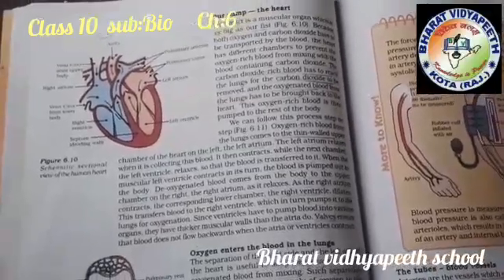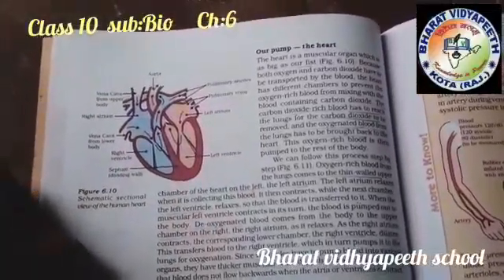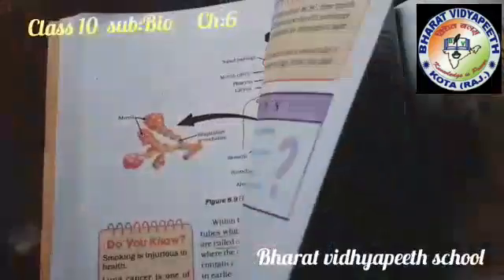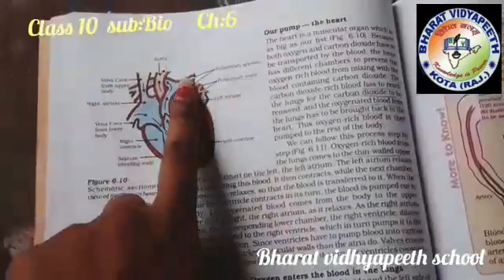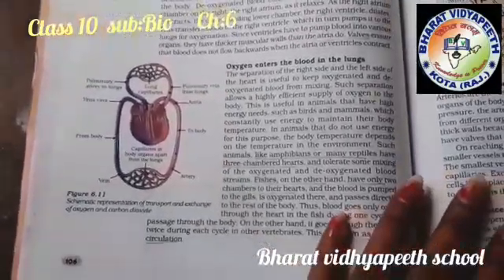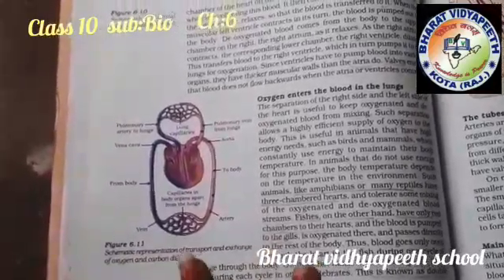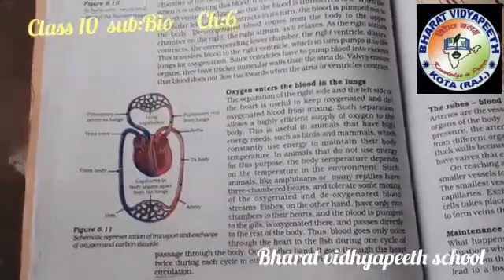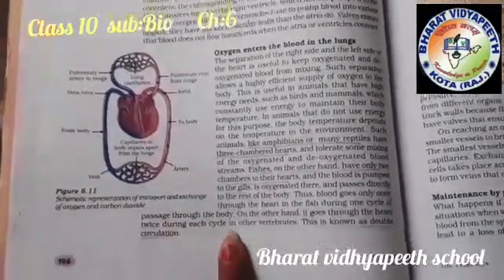class 10th bio ch 6 2